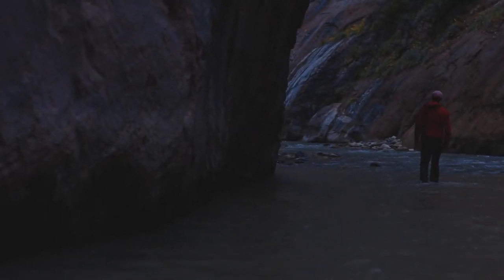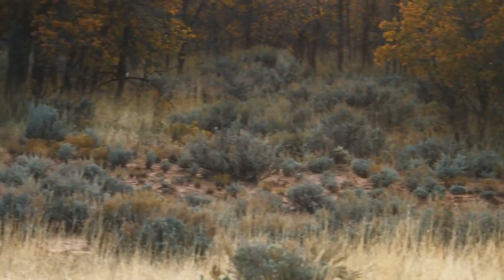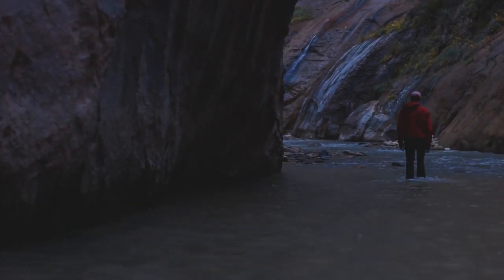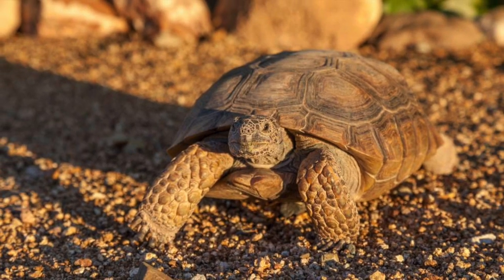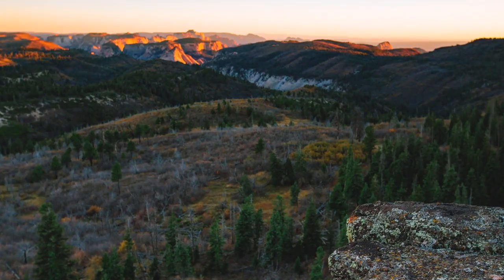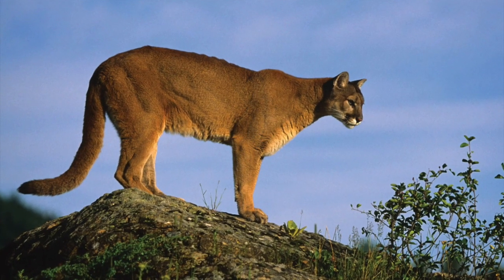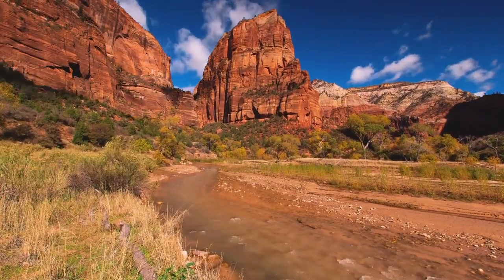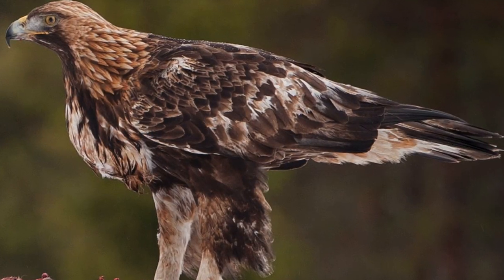Lepert 4 Zion 23